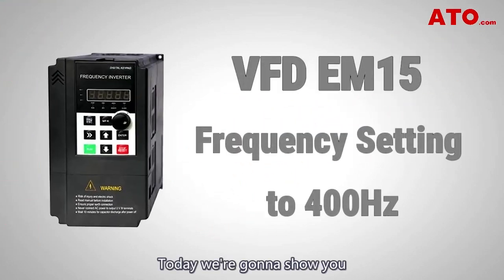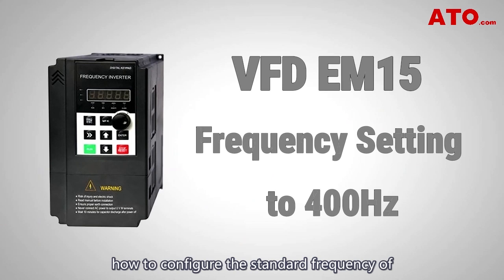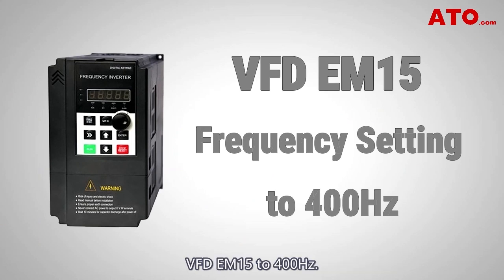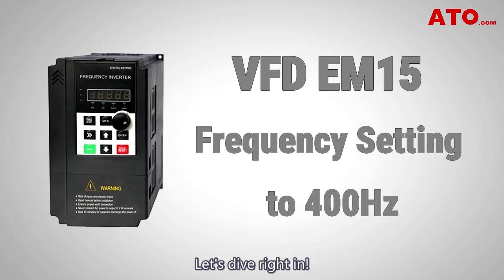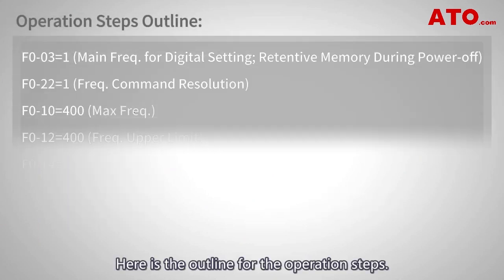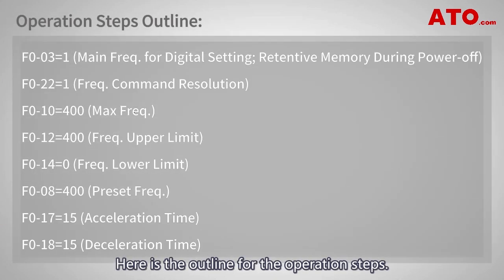VFD EM15 Setting Frequency to 400Hz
This video showed you how to configure the standard frequency of VFD EM15 to 400Hz.

Programming Steps Outline:
F0-03=1 (Main Freq. for Digital Setting; Retentive Memory During Power-off)
F0-22=1 (Freq. Command Resolution)
F0-10=400 (Max Freq.)
F0-12=400 (Freq. Upper Limit)
F0-14=0 (Freq. Lower Limit)
F0-08=400 (Preset Freq.)
F0-17=15 (Acceleration Time)
F0-18=15 (Deceleration Time)